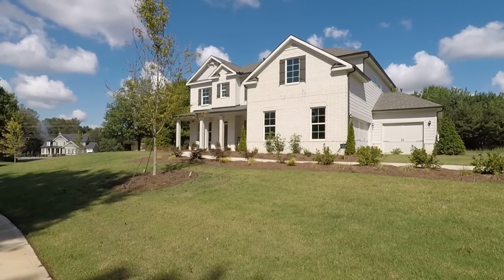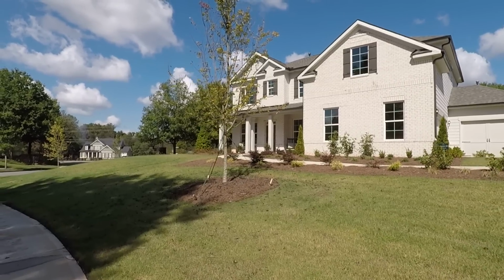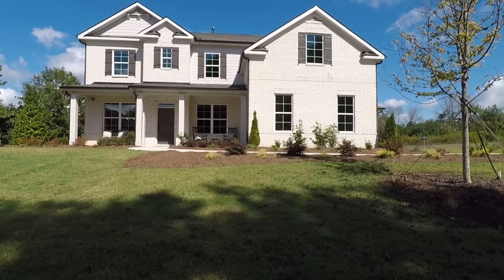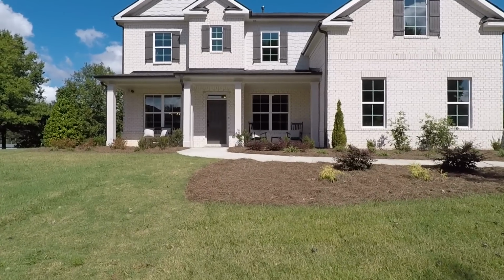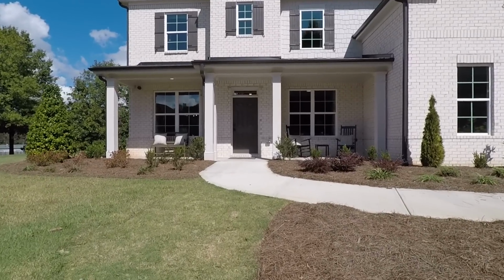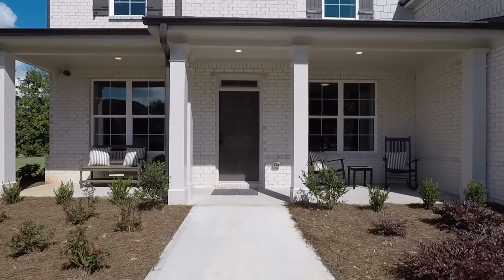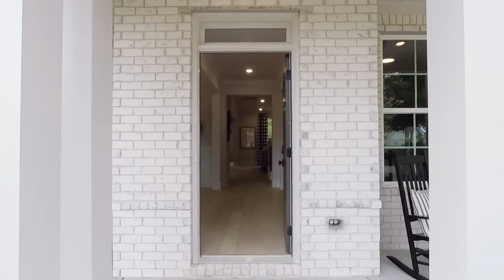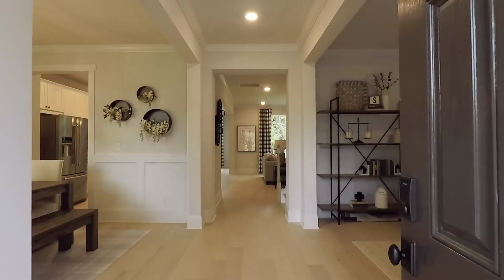LET'S TOUR THIS NEW 5 BDRM MODEL HOME IN CANTON, N. OF ATLANTA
2019 DJI Osmo Pocket Handheld 3 Axis Gimbal with Integrated 4K Camera Bundle, Comes 128GB Extreme Micro SD